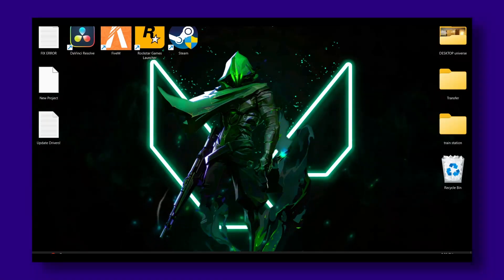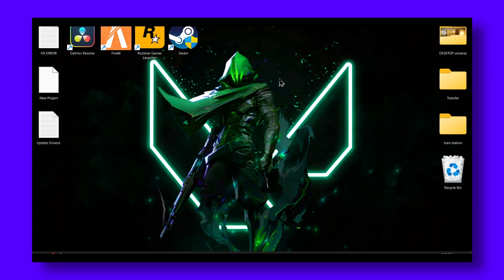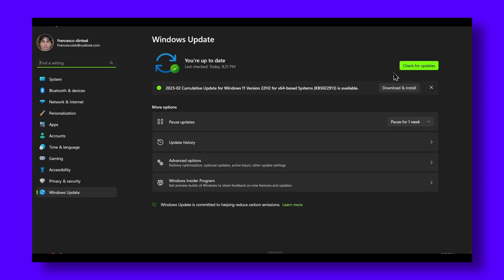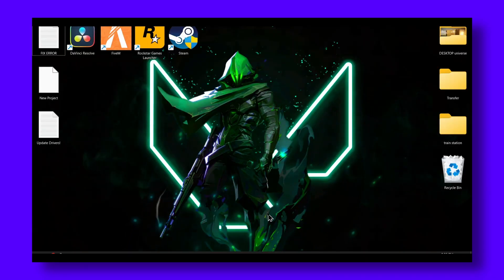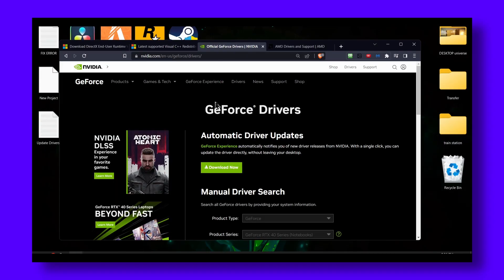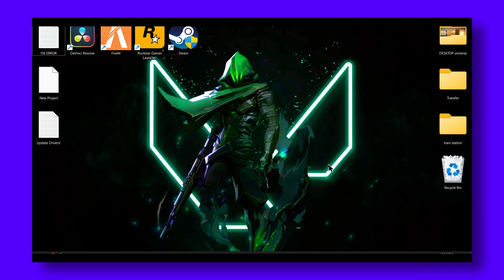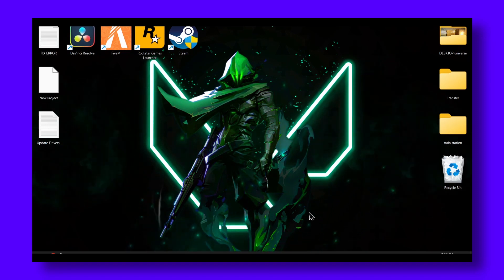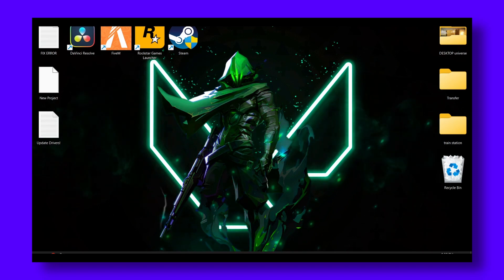World Of Tanks Tutorial- How To Fix Crash On Startup Windows 11/10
You won't want to miss a single detail of this tutorial since I will take you step-by-step through the entire procedure. So please follow along with me and watch the entire video on World Of Tanks Tutorial- How To Fix  Crash On Startup Windows 11/10

⌚ TIMESTAMPS
0:12 Introduction
03:10 Wrap up